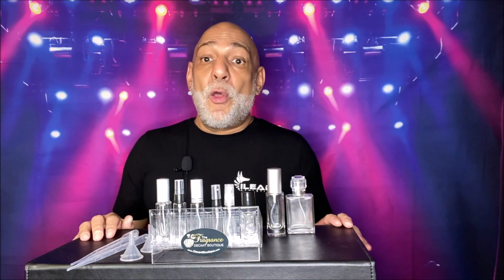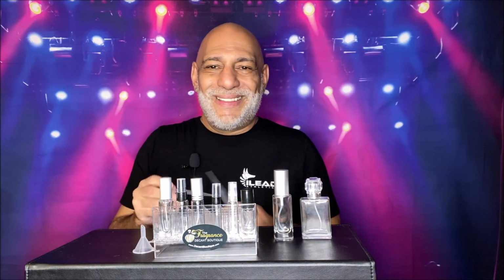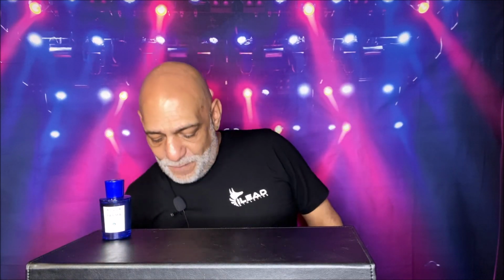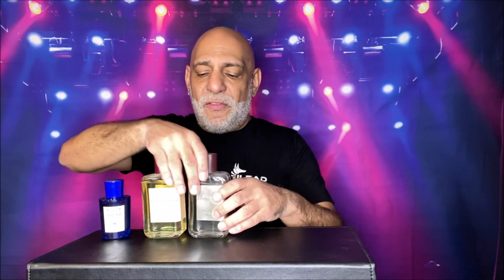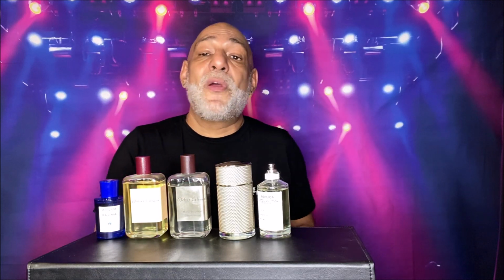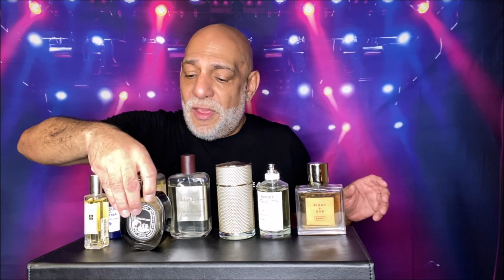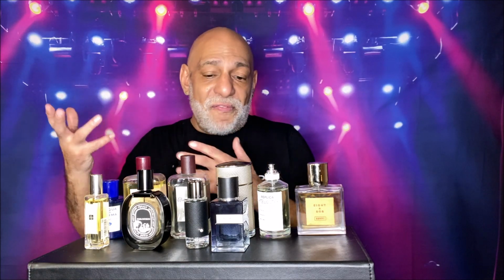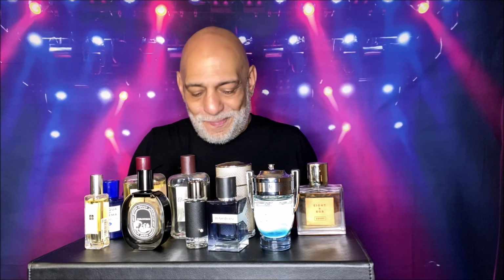12 FRAGS YOU CAN GET AT FRAGRANCE DECANT BOUTIQUE + $100 Shopping Spree Code GIVEAWAY (CLOSED)